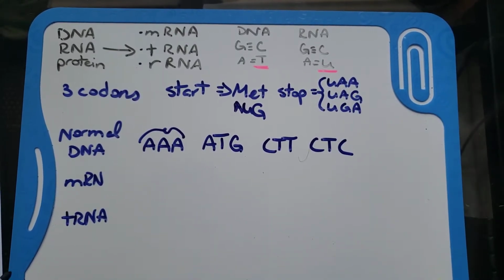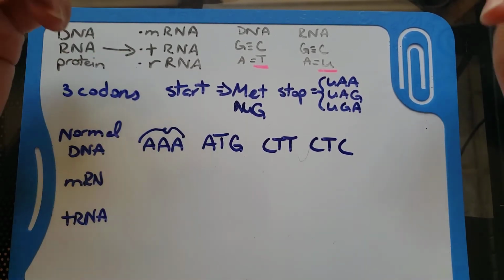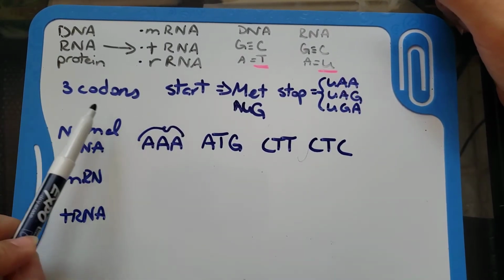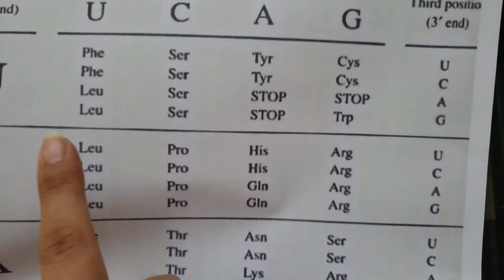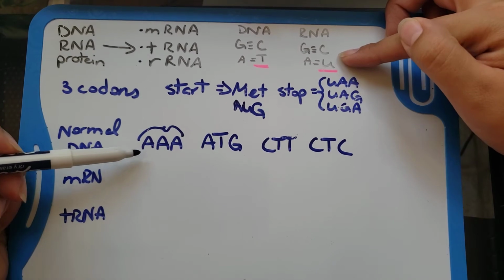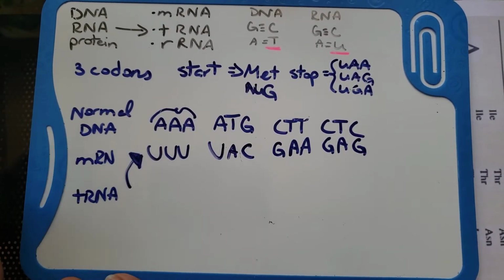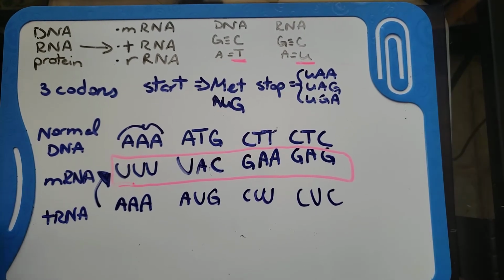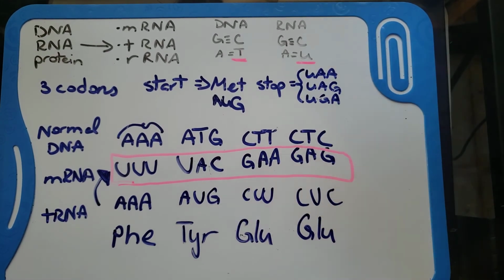Protein synthesis 1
Proteins synthesis 1